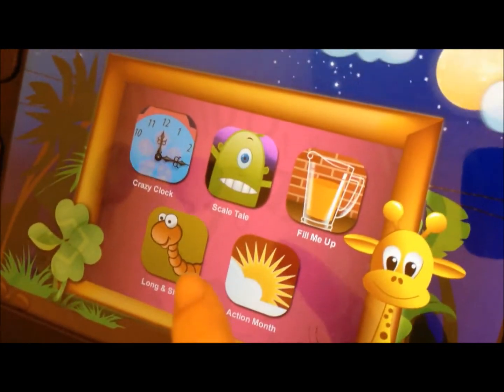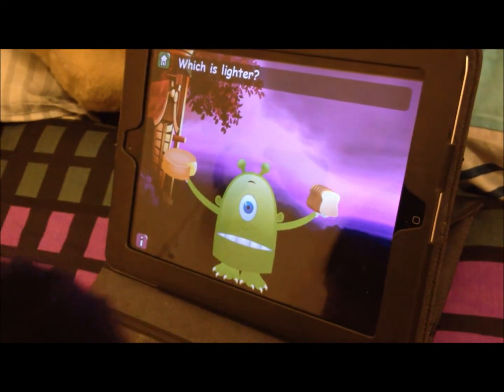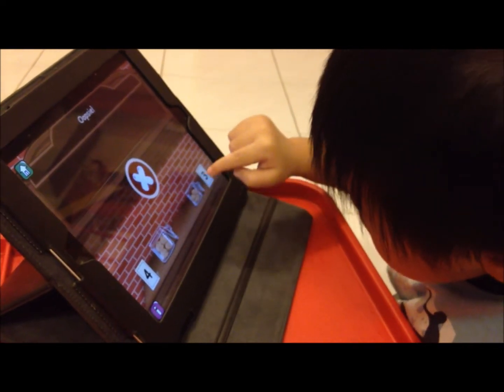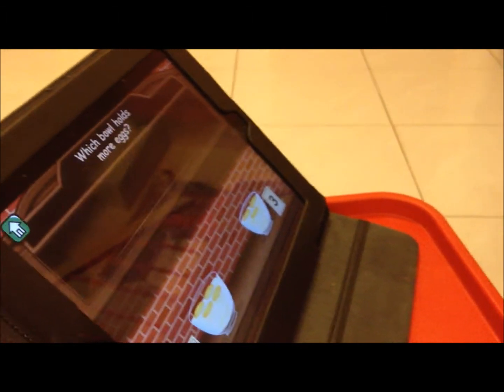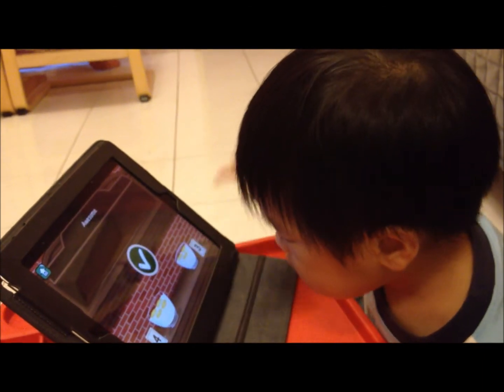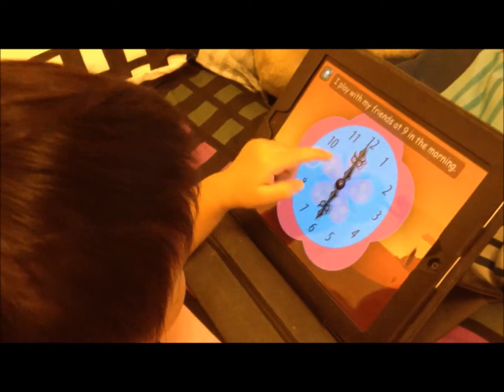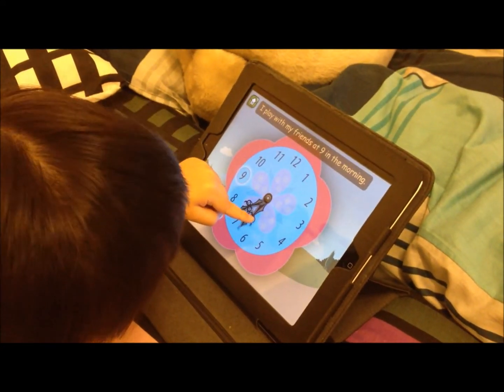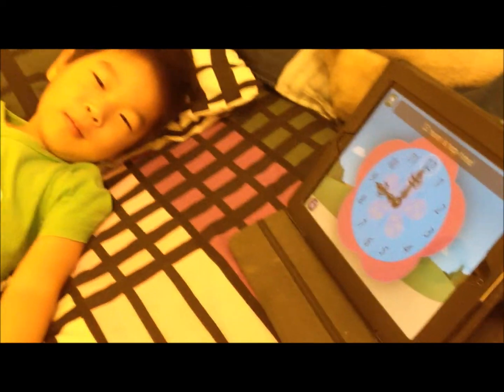iPad App Review Measurement HD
Josiah playing with Measurement HD App by Punflay